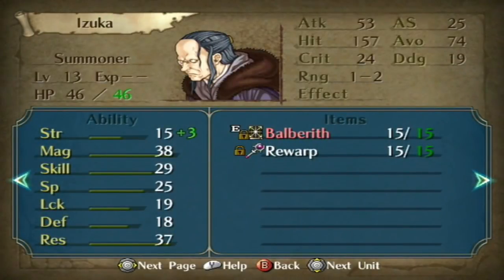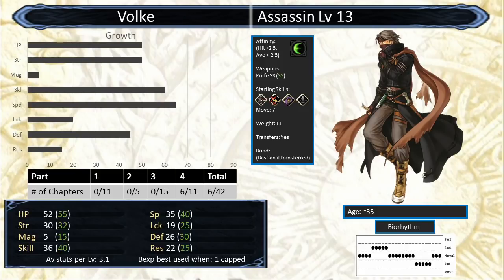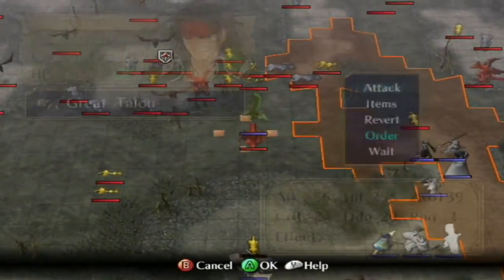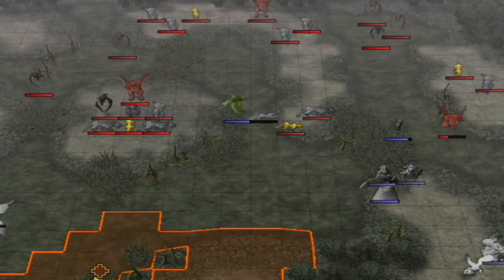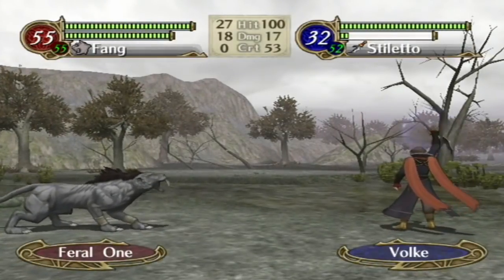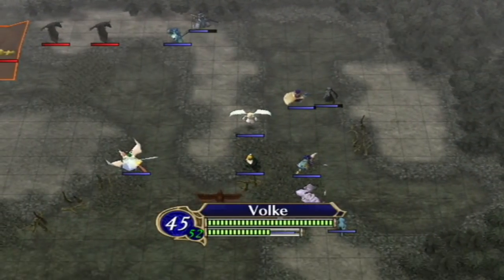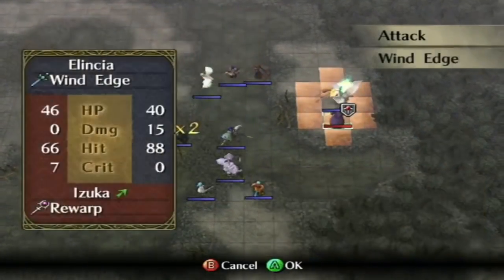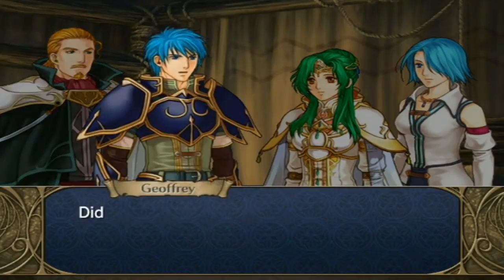Fire Emblem Radiant Dawn Playthrough: Part 38 B - Forgotten Villain Cleanup Duty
After all those long-slog rout maps, it's finally time for some catharsis.